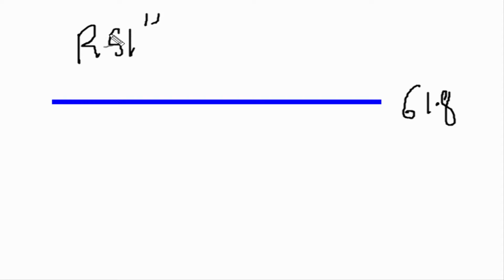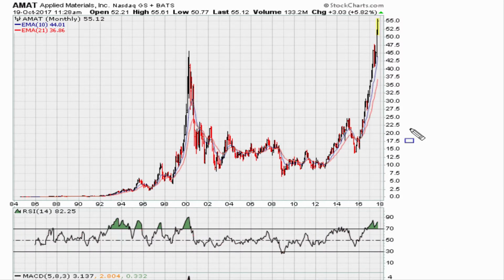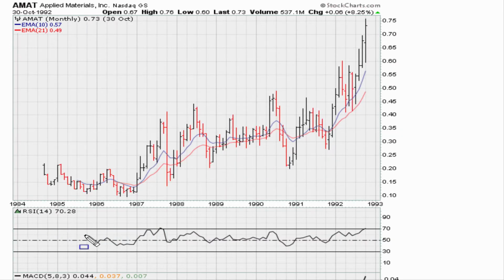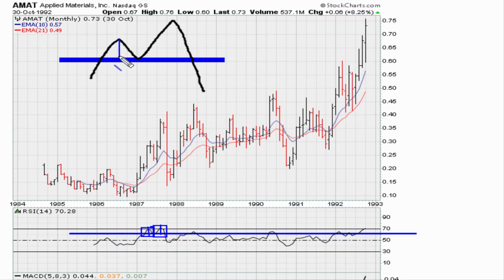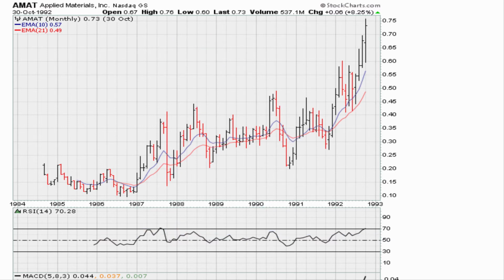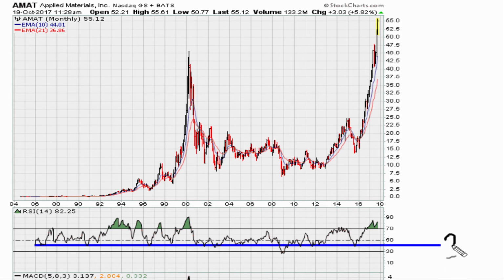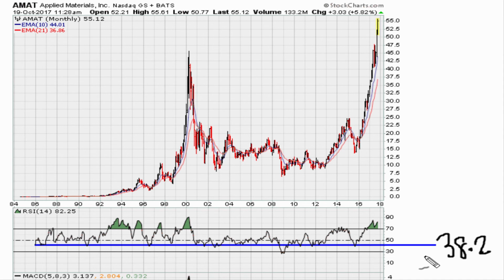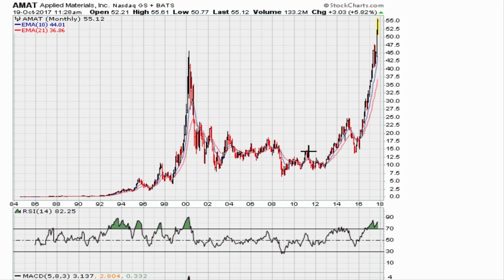Daily 2-Minute Chart Study #589: RSI 61.8 & 38.2 Uniformity Support Rejection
Applied Materials, Inc.
NASDAQ: AMAT
$AMAT

trading system
stock analyzer
technical analysis wiki
commodity trading
stock trends
new stocks
trend trading
candlestick charts
fibonacci trading
stock history